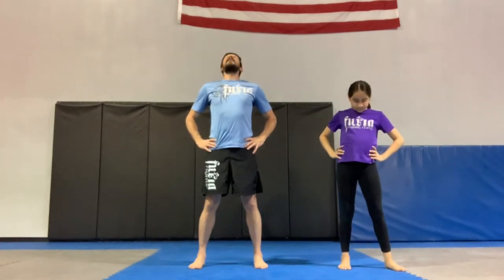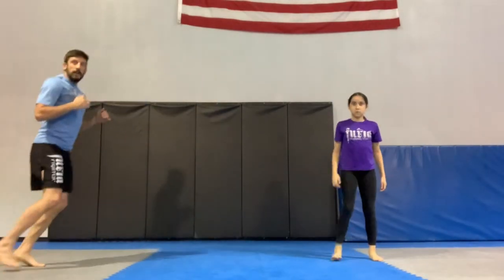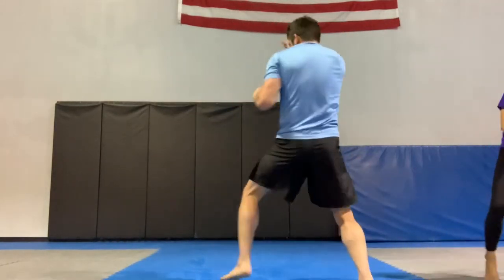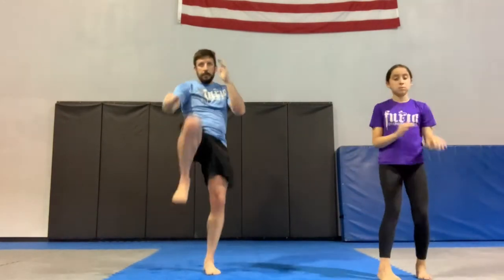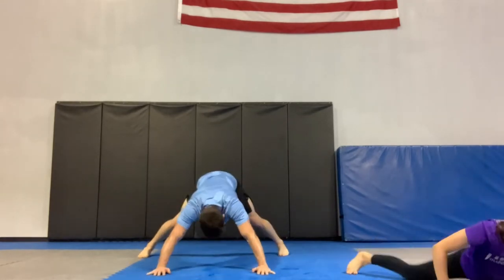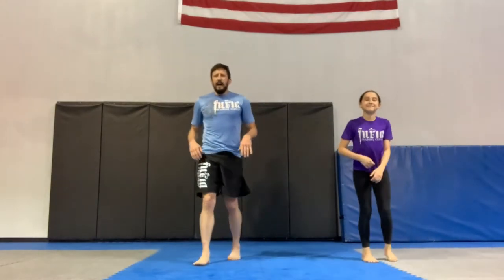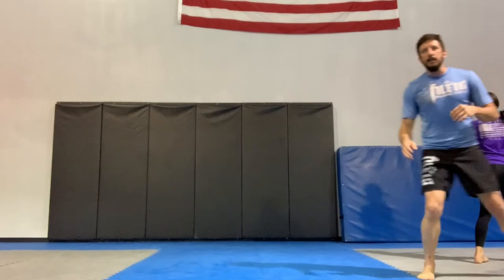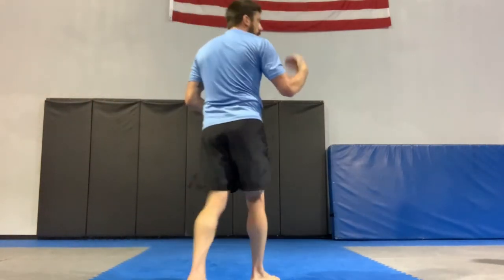MMA Training 2 with Jason Carter at Furia Training Center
MMA training you can do at home. This video includes some great footwork and movements that close distance for striking and takedowns.